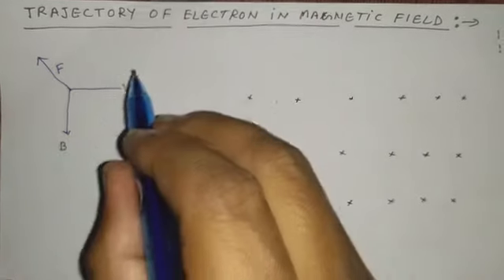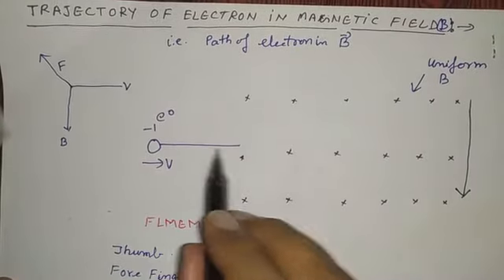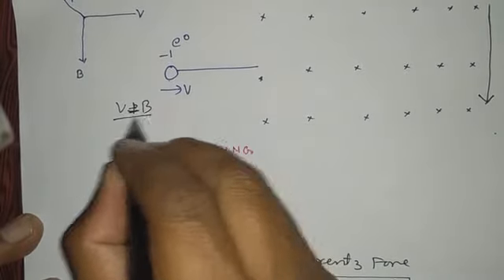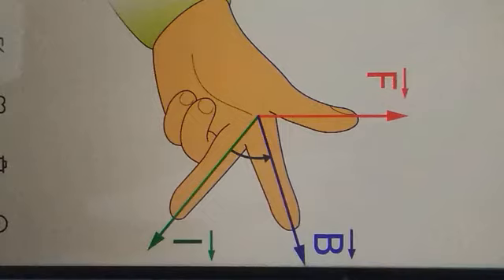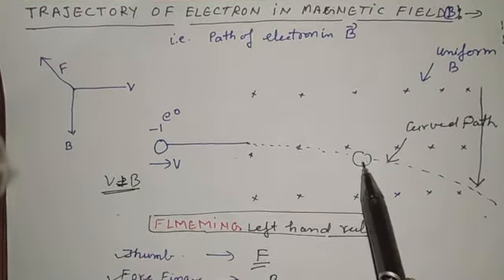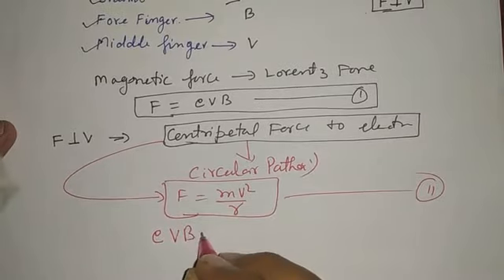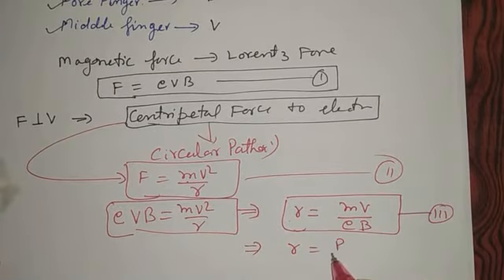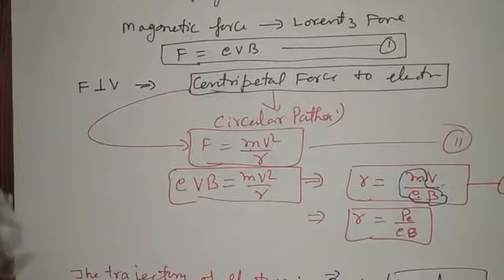TRAJECTORY OF ELECTRON IN MAGNETIC FIELD